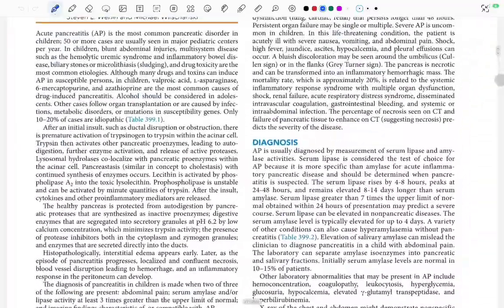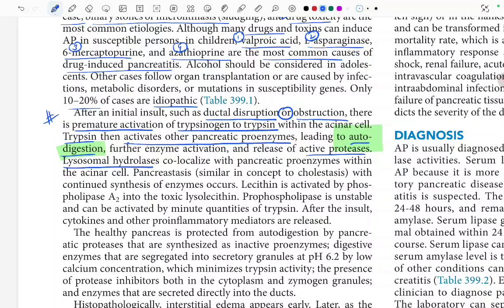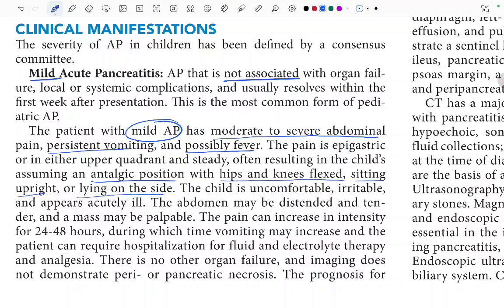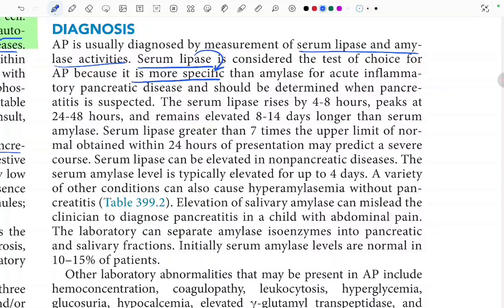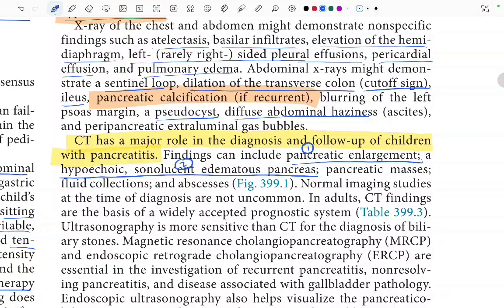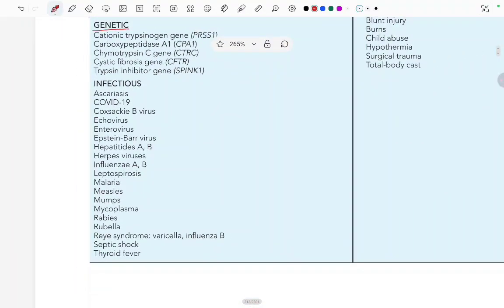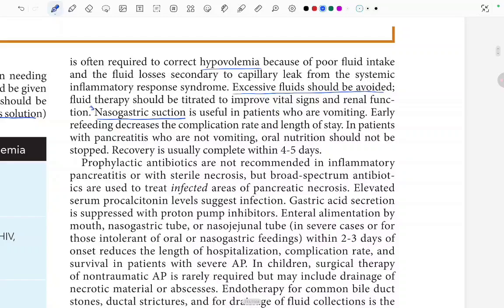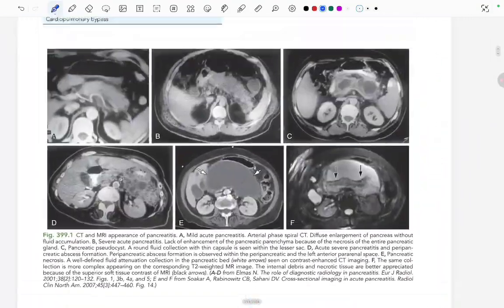Acute Pancreatitis in Children